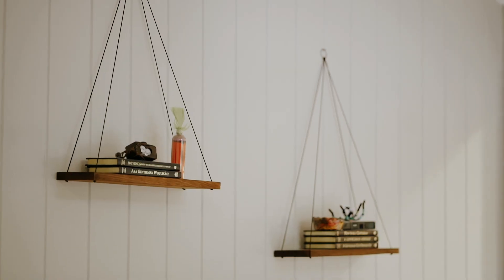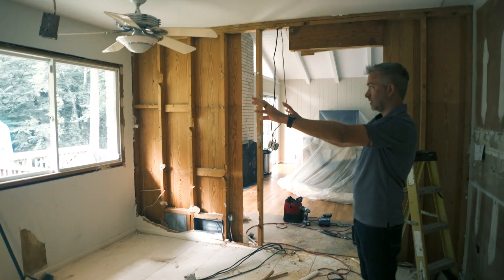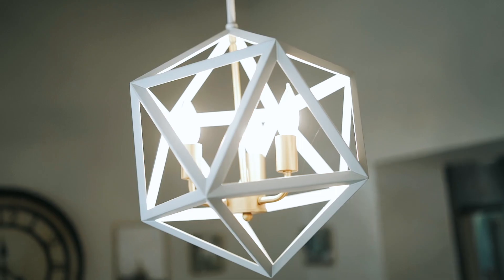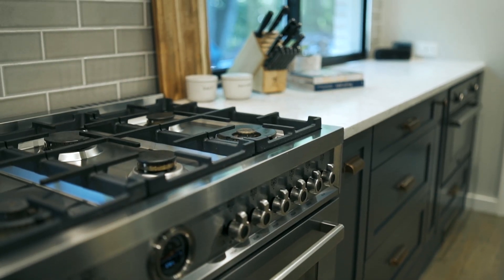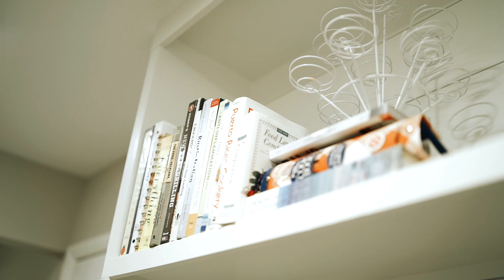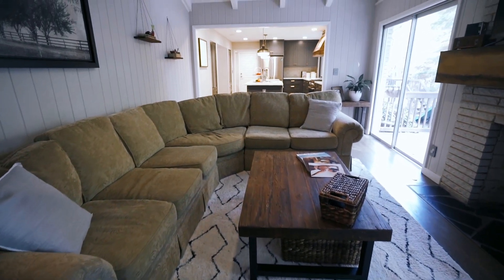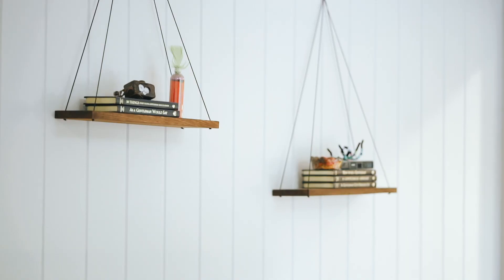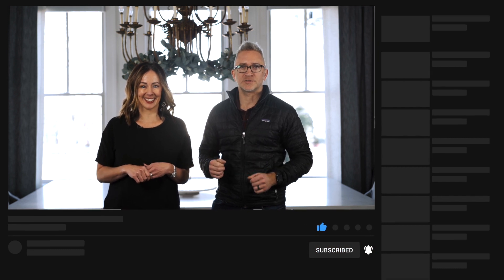Adam & Megan - Client Stories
Ever wonder what it's like working with us? Check out this video of our clients, Adam and Megan, to see!

We are Infinite Home, a design/build firm located in Suwanee, Georgia, and service all across Atlanta.